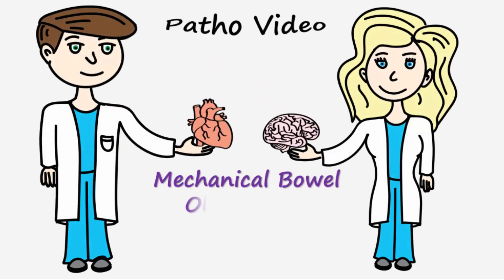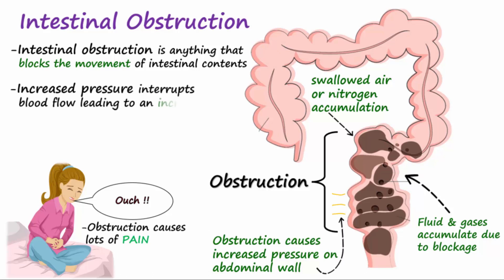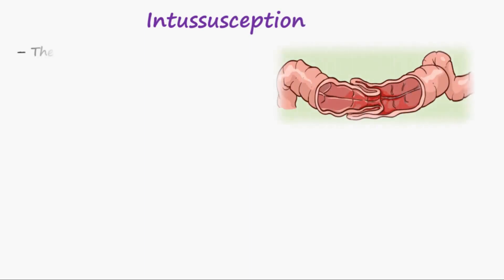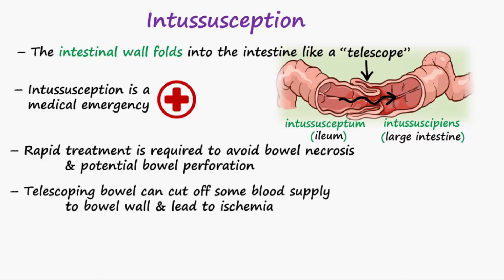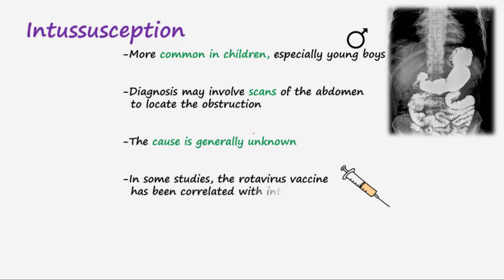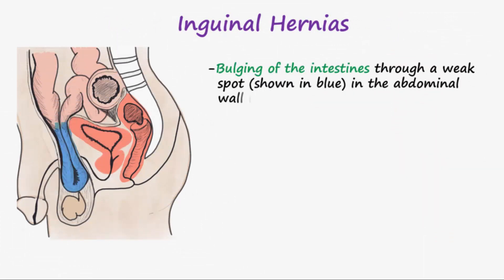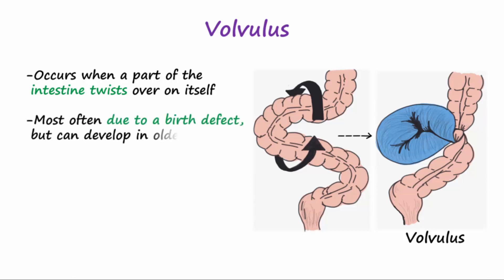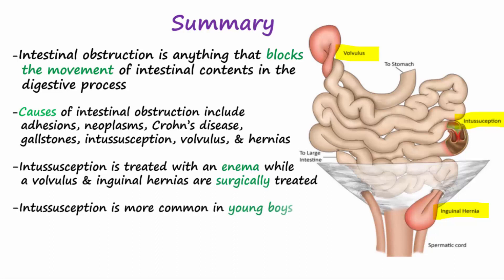Mechanical Bowel Obstruction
Discusses the causes and pathophysiology of bowel obstruction, including intussusception, volvulus, and inguinal hernia.